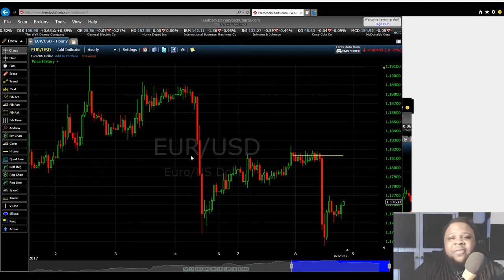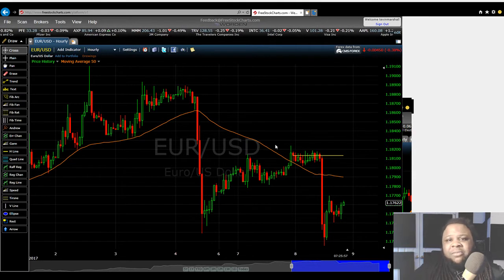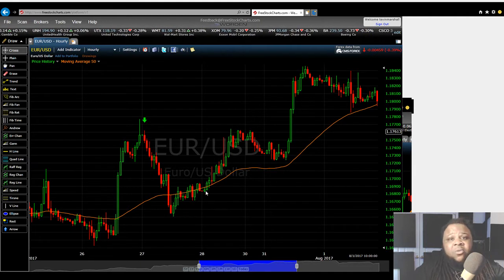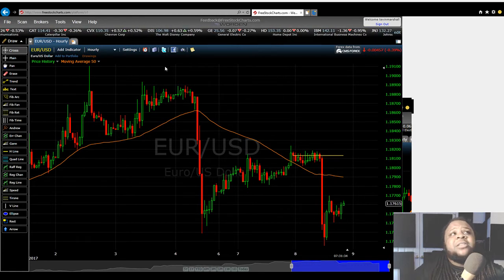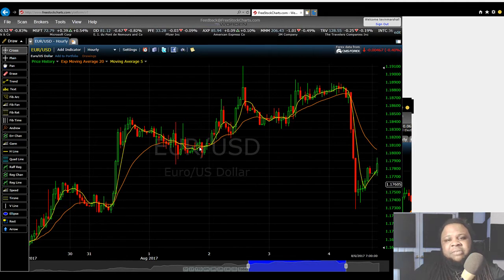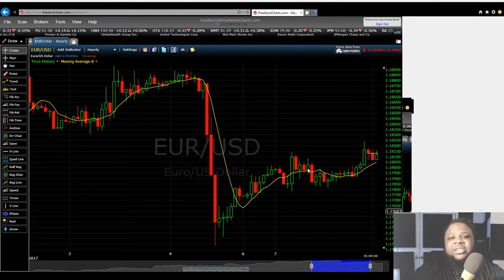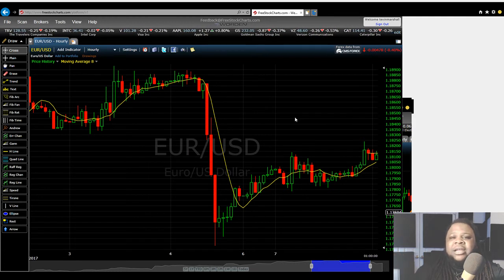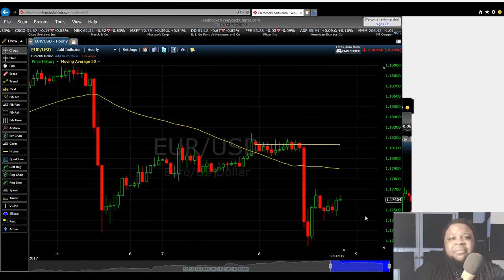SFO Indicator Class - Moving Averages (Lesson 4)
For Free Education/Training Join here at "Simple Forex Options - FREE Forex/Binary/Nadex Training"